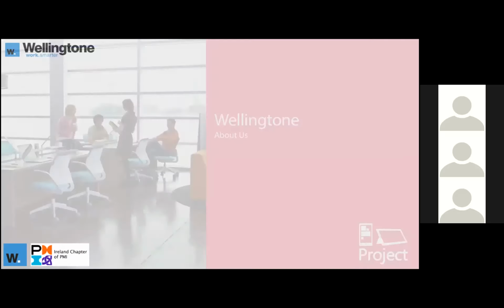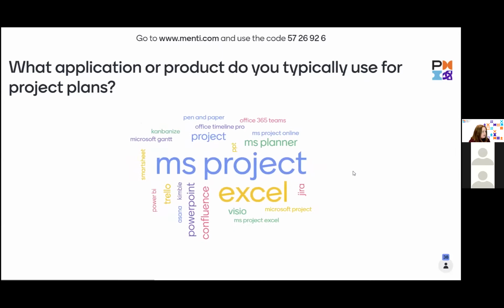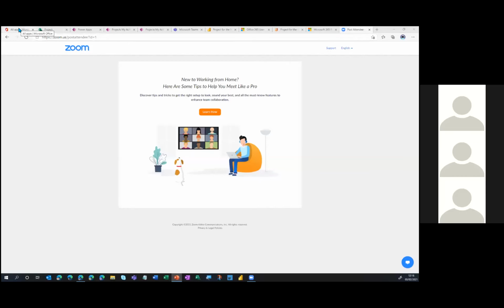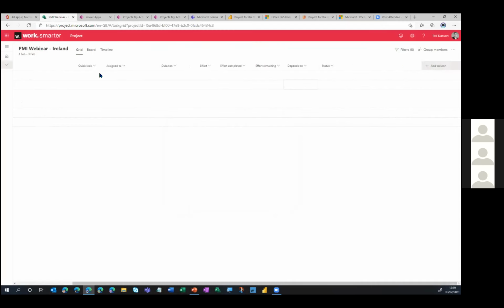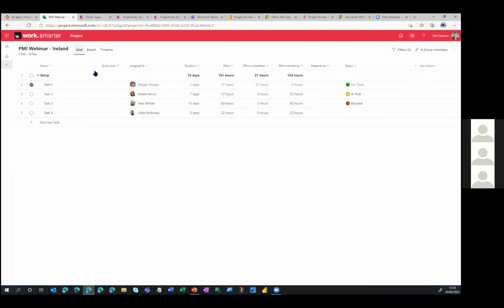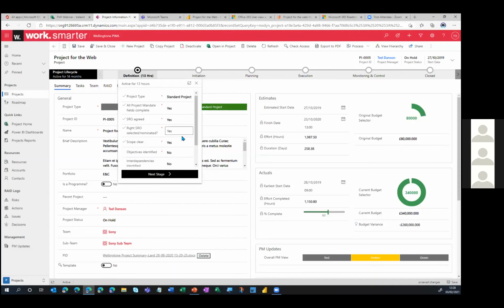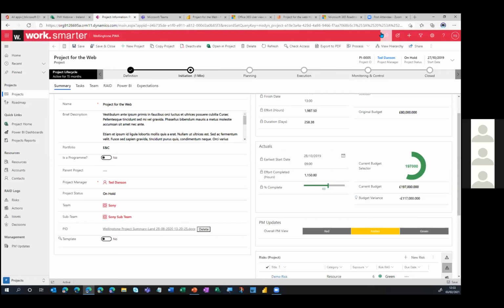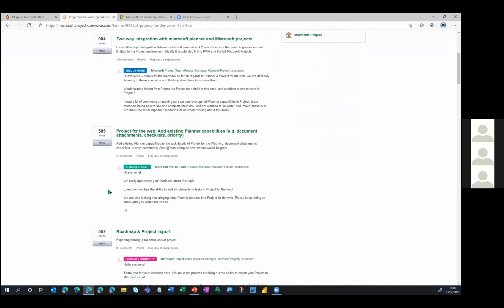3rd February 2021 - Extend Microsoft Project for the Web with Power Apps Webinar with Wellingtone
This is a recording of a live meeting from 3rd February 2021 hosted by the Ireland Chapter of PMI.

Presenter: Baz Khinda, Experienced PPM Consultant,
Director at Wellingtone

Host: Katrina Collins - Director of Events, Ireland Chapter of PMI
Moderator:  Grace Brennan, Events Volunteer, Ireland Chapter of PMI

Summary:
Microsoft Project Plan 1 (Project for the Web) is great by itself, however, it can be extended using Project Plans 3/5 in conjunction with Power Apps to deliver a feature-rich end-to-end Project & Portfolio Management solution to cater for both accidental project managers and power users such as PMOs.

Watch this webinar to see a demonstration of Project for The Web alongside a model-driven app created within Power Apps that offers governance workflows, RAID logs and more

You can earn 1 Technical PDU for watching this recorded webinar using the code C1445UM7S9.  If you are a PMI member, you can report your PDU